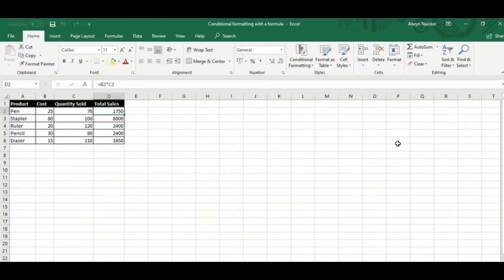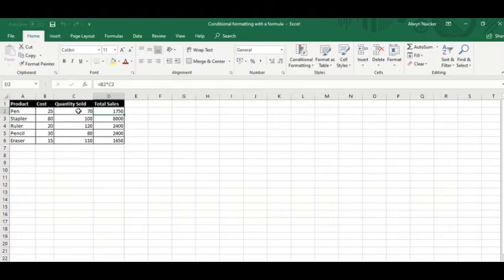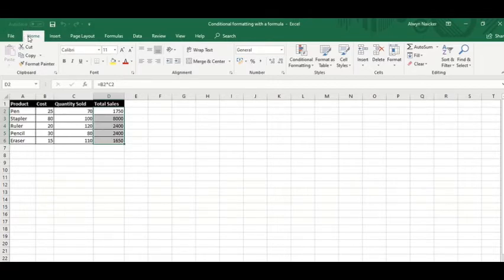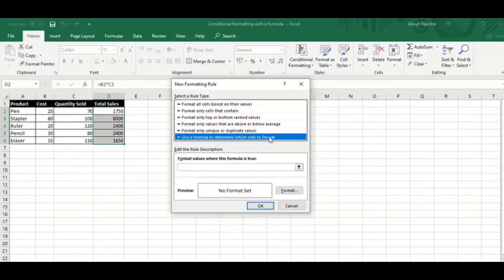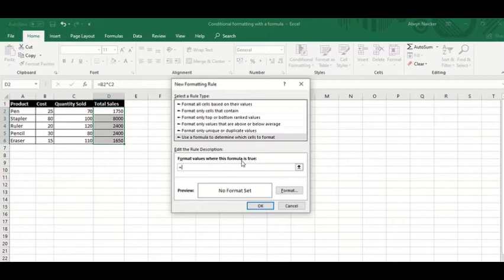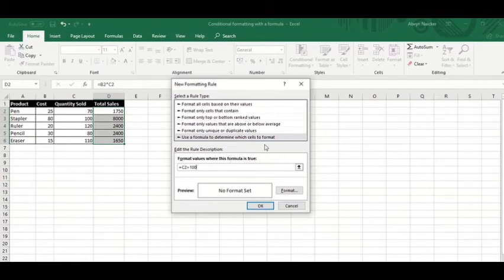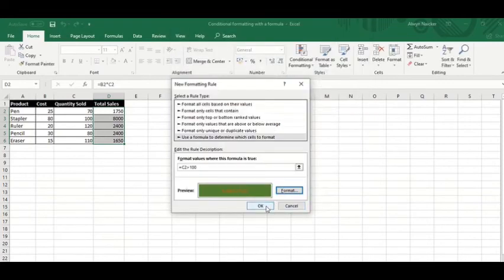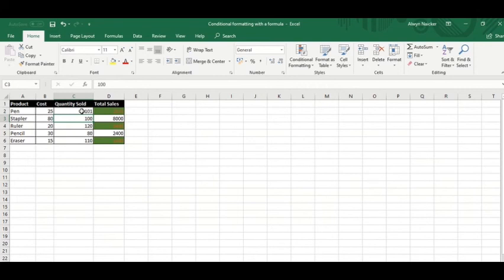Conditional formatting with a formula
This video explains how to analyse your figures with color using a formula. The feature used is Conditional formatting.